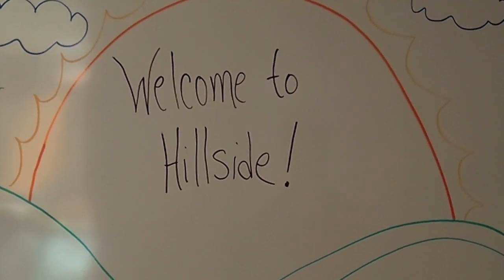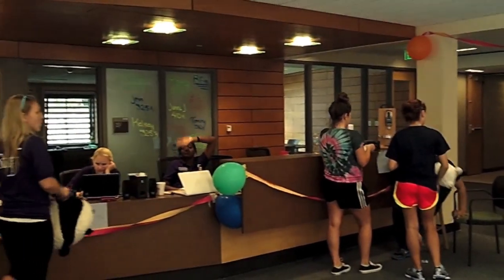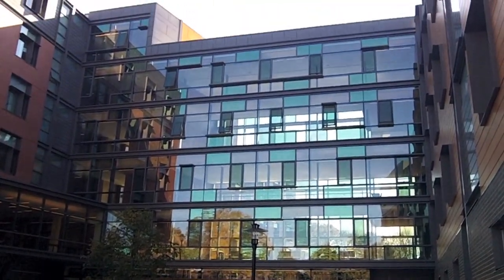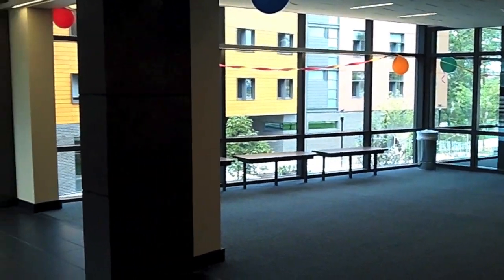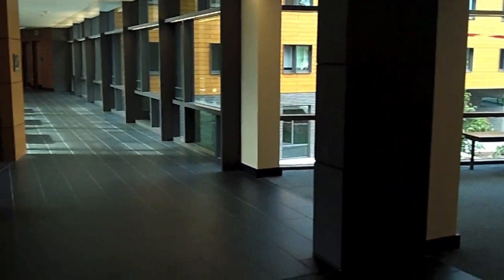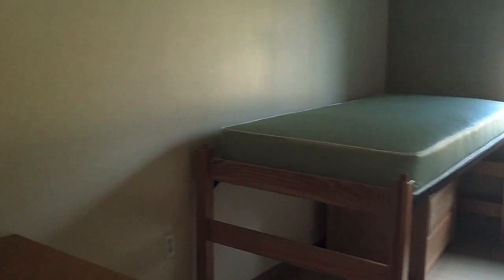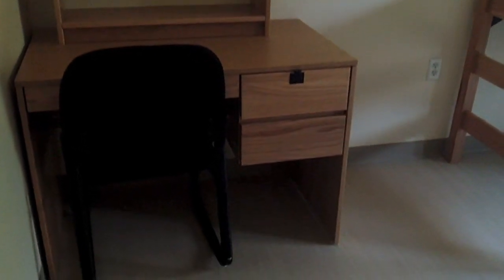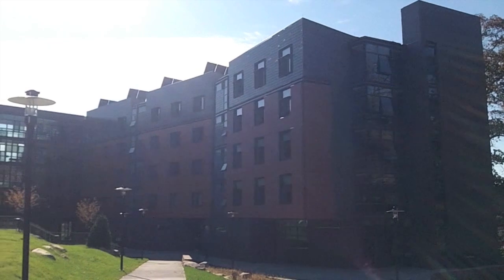URI's New Hillside Hall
University of Rhode Island students provide a tour of the Hillside Residence Hall, which opened in fall 2012.